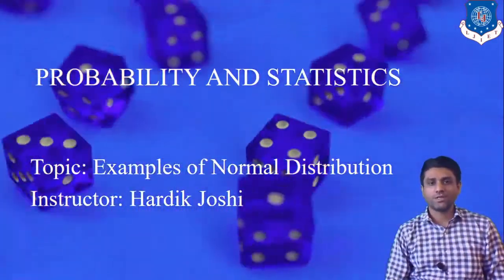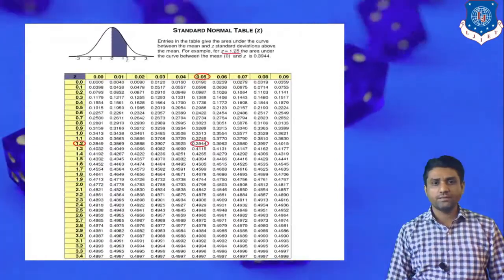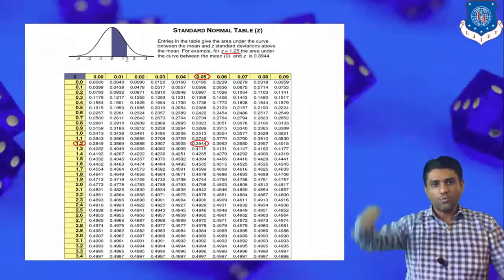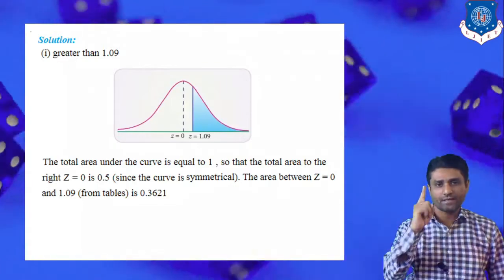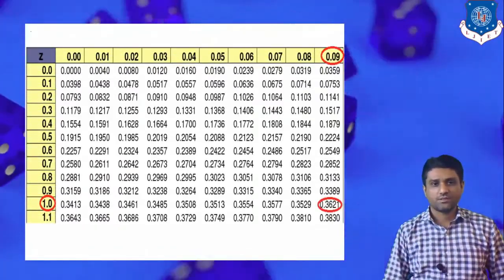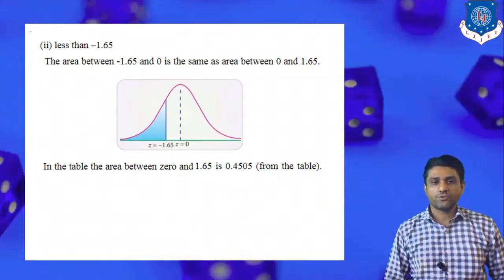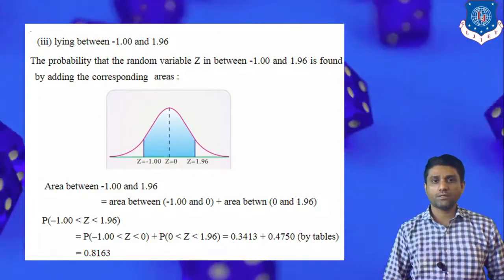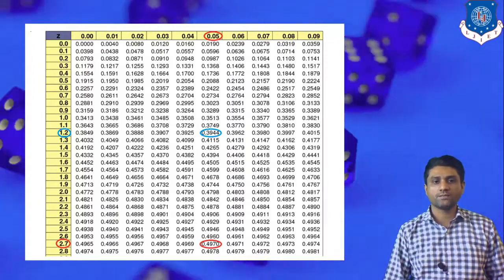Lec 21 Example of Normal Distribution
Title : Lec-21_ Example of Normal Distribution | Probability and Statistics | Computer Engineering